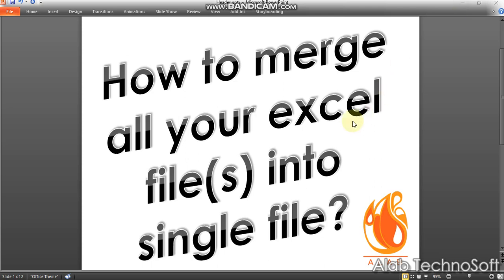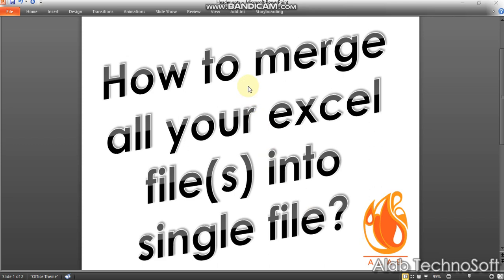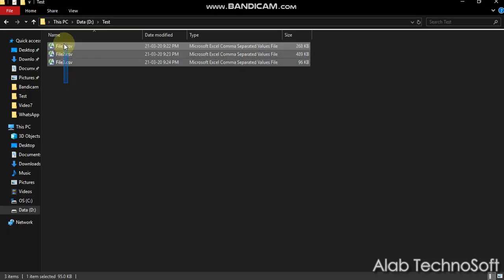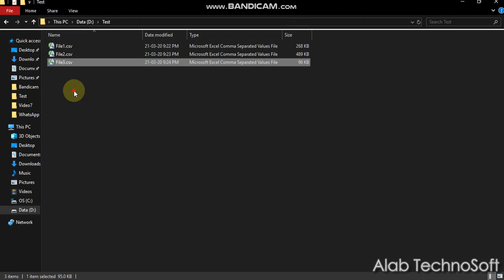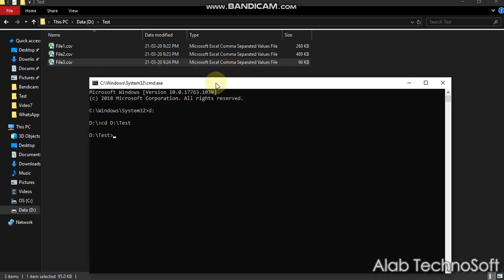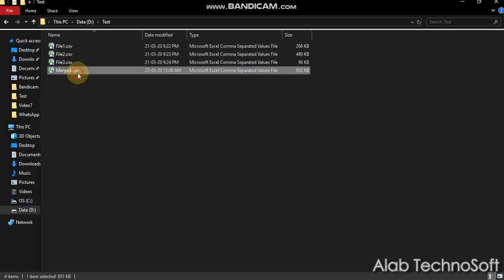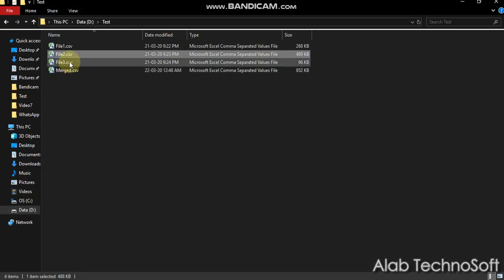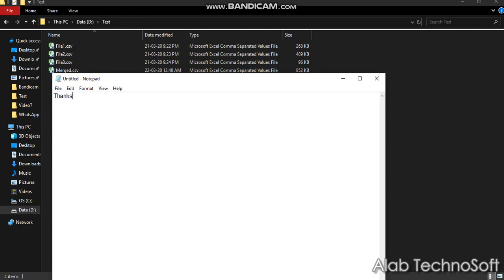How to merge multiple excel file(s) into single one using Command Prompt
Hello friends, welcome back to the new learning!

This video will help you to learn, how to merge all your excel files into single file.

It is a lot easier to process data in a single file instead of switching between numerous sources, However, merging multiple Excel workbooks into one file could be a cumbersome and long process. So, how would you approach the problem?, Will you be coping sheets manually or with VBA code? Or, do you use one of the specialized tools to merge Excel files?

The answer is "NO" here we are and  we no need any programming knowledge, we are just going to do with help of command prompt as everyone have their machine.